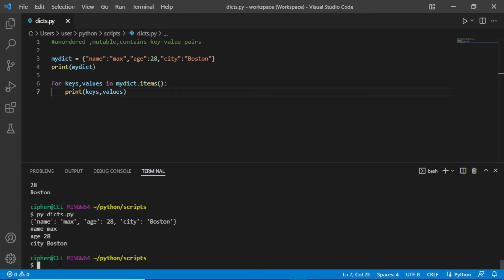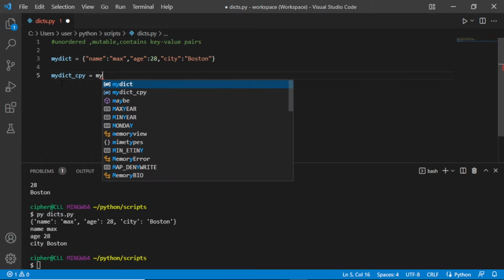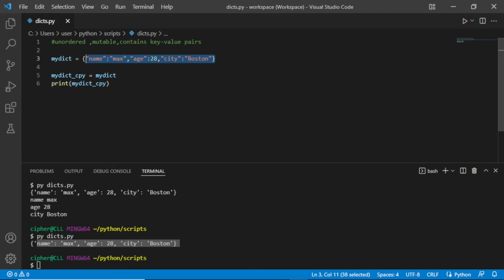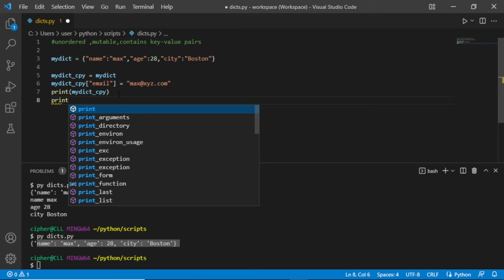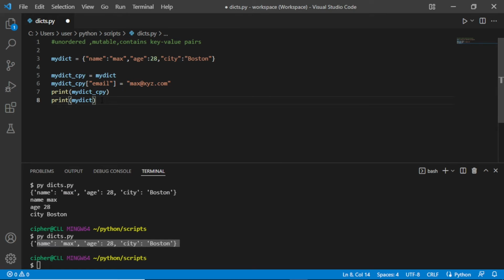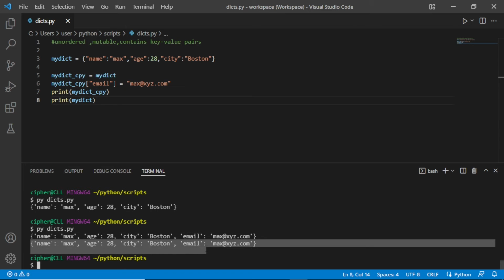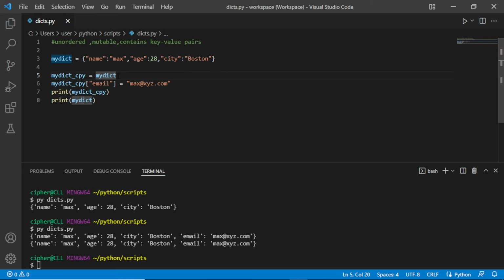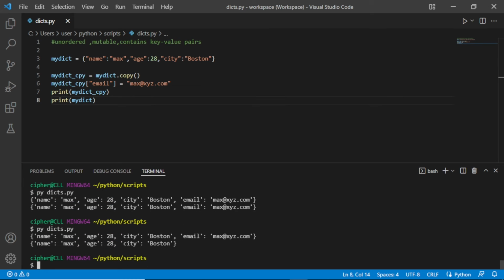Copying a Python dictionary -Advanced Python - Programming Tutorial